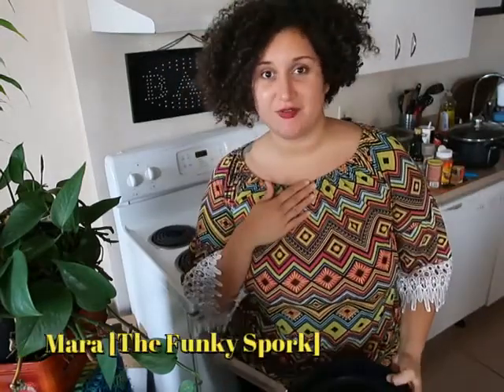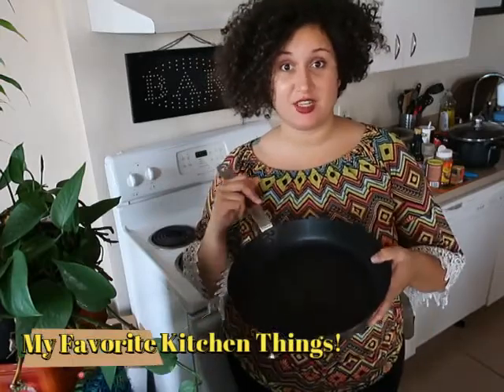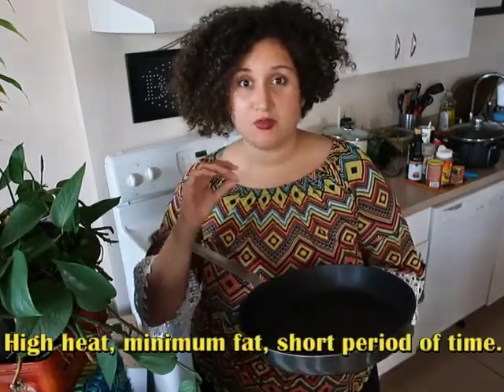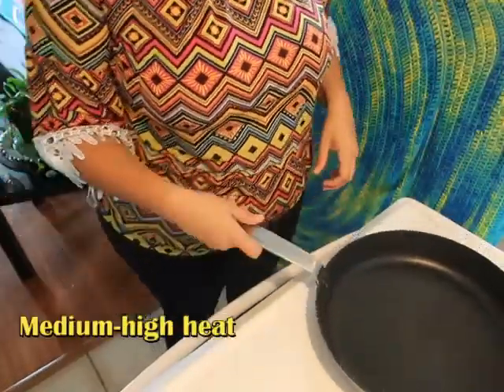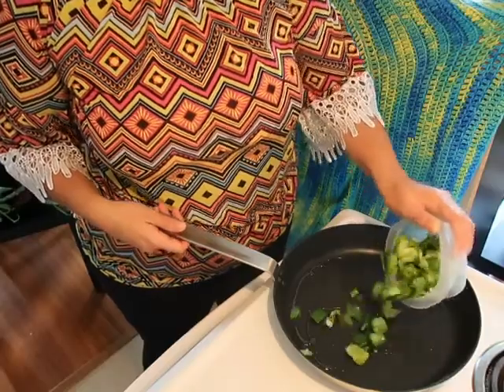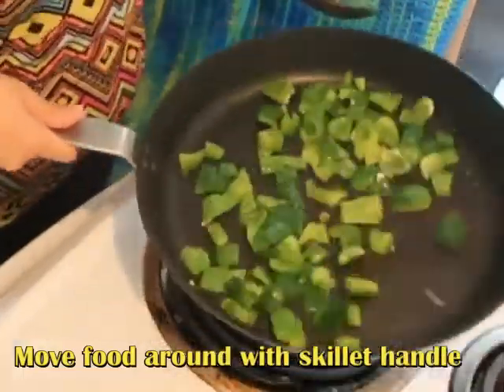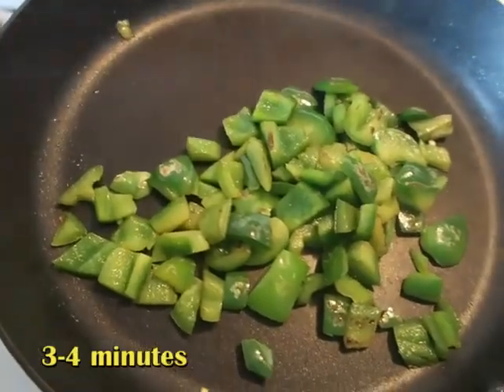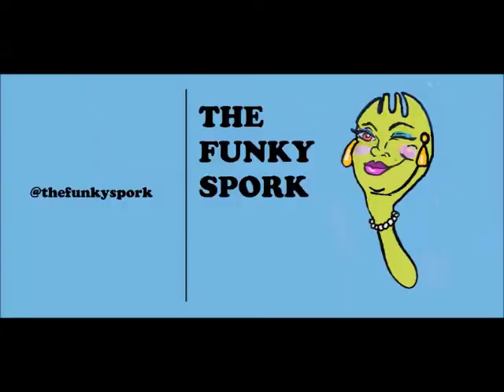Sauteeing!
Happy Tuesday, folks! Today I’m here to show off one of my favorite kitchen things: My trusty skillet! I like to use this skillet to cook food using one of my favorite culinary techniques, which is to sauté, a French term which means ‘to jump’! Sautéing is a culinary method which allows for the cooking of food in a shallow pan using minimal oil on a relatively high heat for a short period of time.
Do you enjoy Sautéing? What’s your favorite thing to prepare using this quick method?

Hello! My name is Mara, and I am the Creator of The Funky Spork. I am passionate about sharing my yummy, easy, healthy & quirky  recipes & local dining features with you and your family!